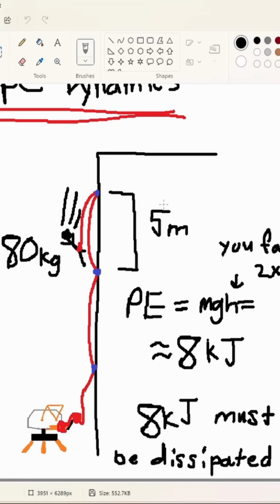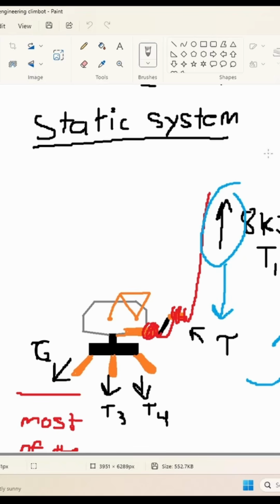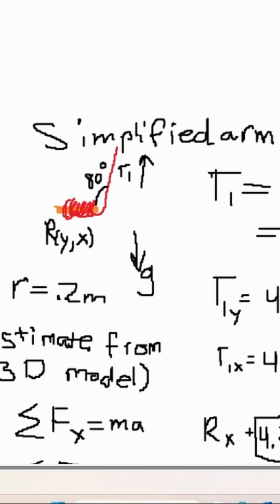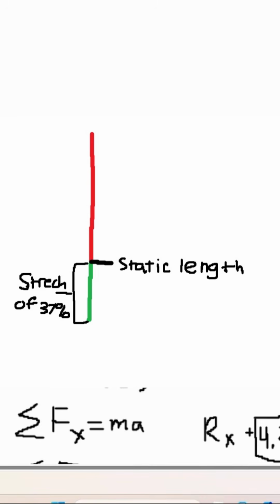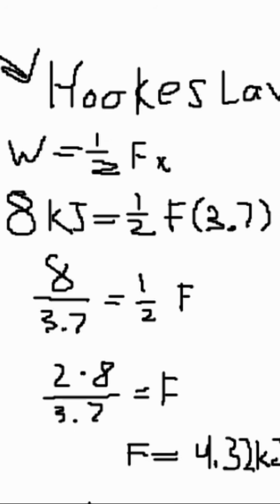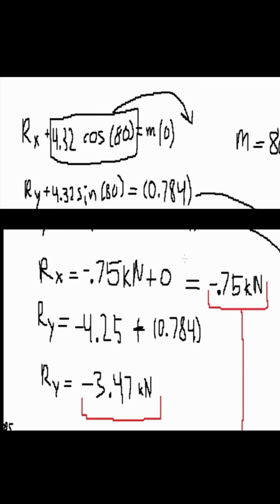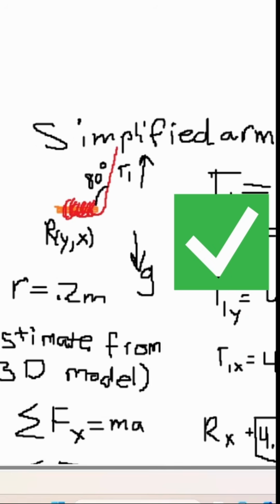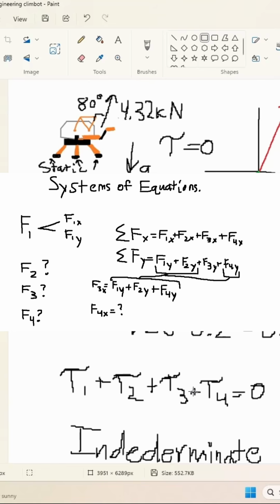Engineering Climbot Day2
Climbot is a robot in the game: Cairn, by the GameBakers.
Today I tried to figure out a static system of it would work as a person were to fall.

While playing Cairn I was wondering if I could design a real working climbot that could give rope, take falls and store equipment, allowing people to solo climb safely.
Follow me as I explore theoretical limits to what a climbot could even do, brainstorm ideas, and eventually prototype if classes dont get in the way.